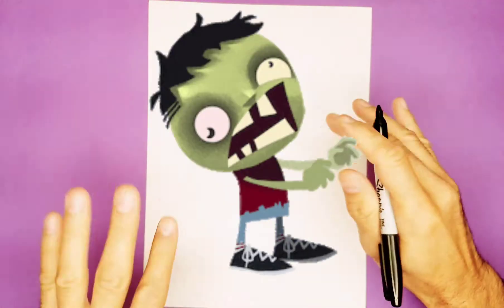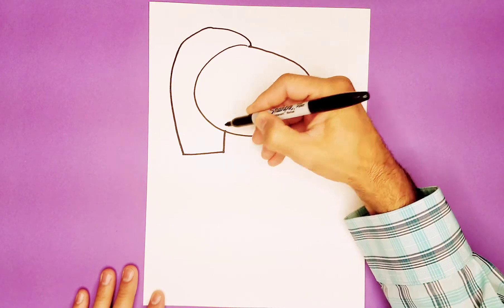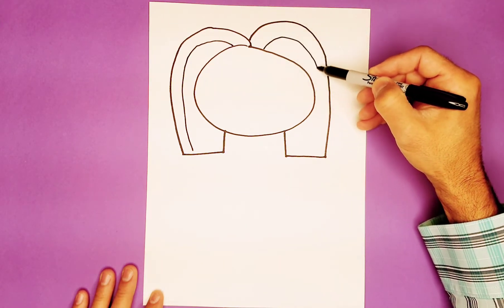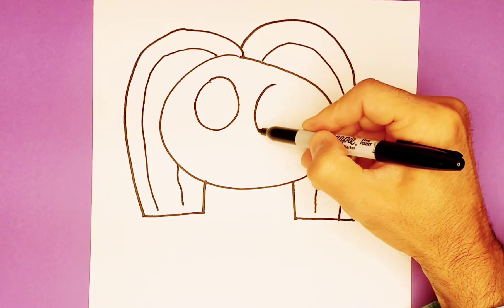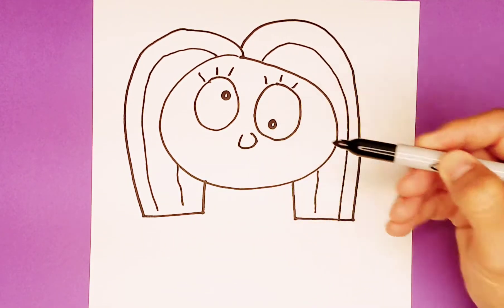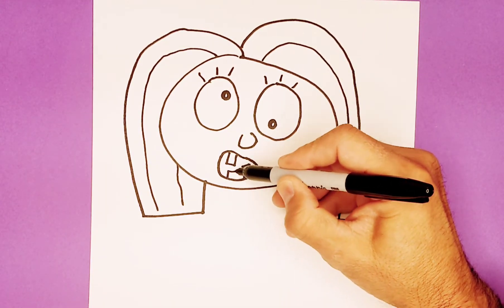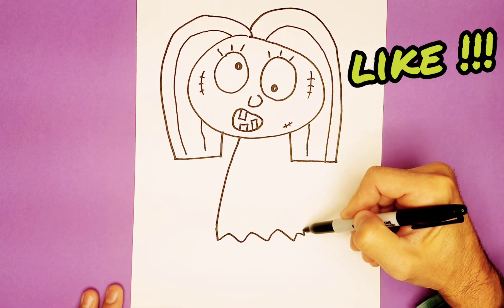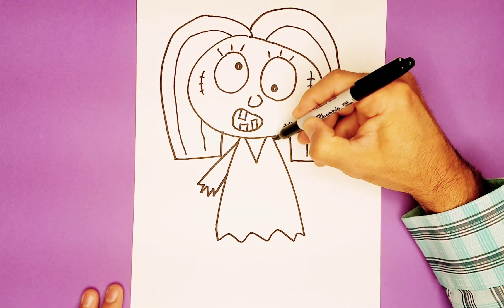HOW TO DRAW A ZOMBIE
Calling all kids who love ART! Learn how to draw Zombie girl  in this Halloween episode of Monkey Doodle - Arts & Crafts For Kids!

HOW TO DRAW A SEA TURTLE FOR KIDS! (Easy Step By Step Drawing Lesson | QUICK DRAW #4)

HOW TO DRAW A CUTE CAT FOR KIDS! (Quick & Easy Step By Step Drawing Lesson | QUICK DRAW #3)

Hi, I'm Mr. L and welcome to Monkey Doodle: a channel where we post ART, CRAFTS, and DRAWING lessons for kids! With the help of my friend Babi the Monkey, I'll teach you how to draw all sorts of crazy, silly characters and cartoons, and we'll have fun along the way!

skies laugh now, happy Halloween scary creepy music
zapsplat...audio hero chimpanzee screaming